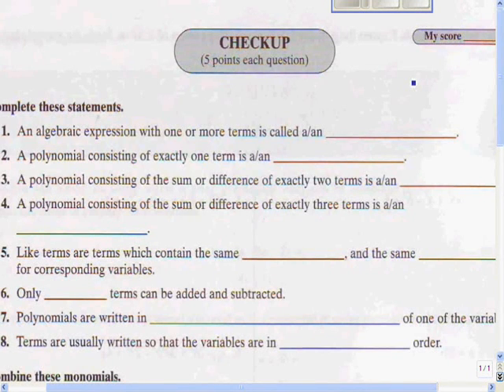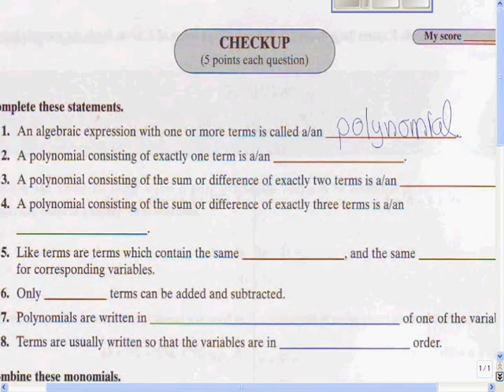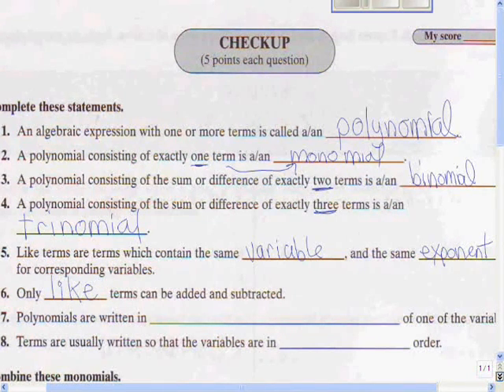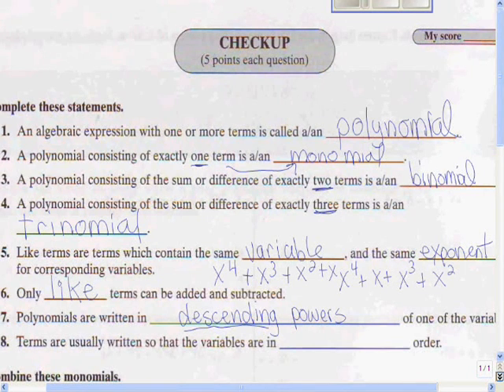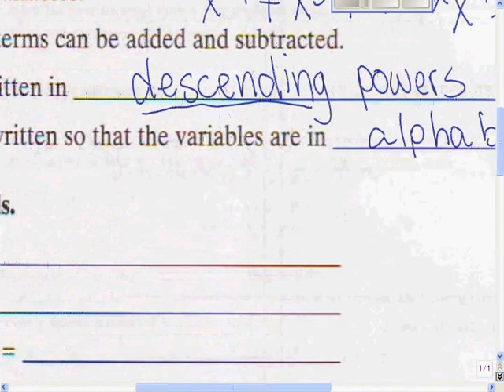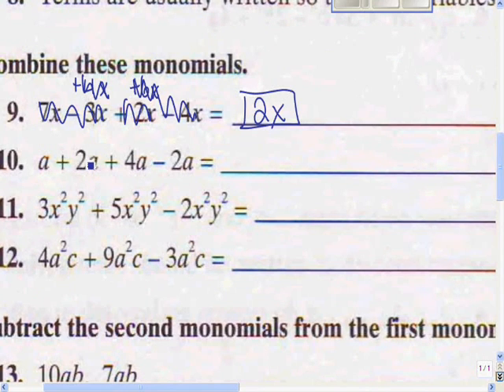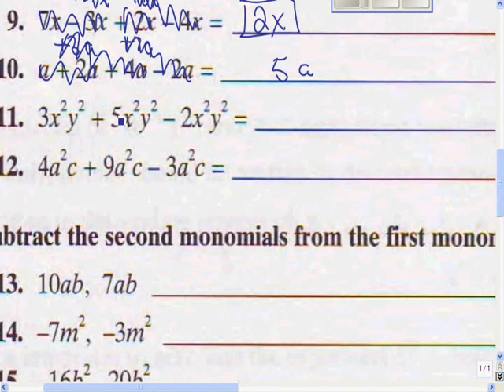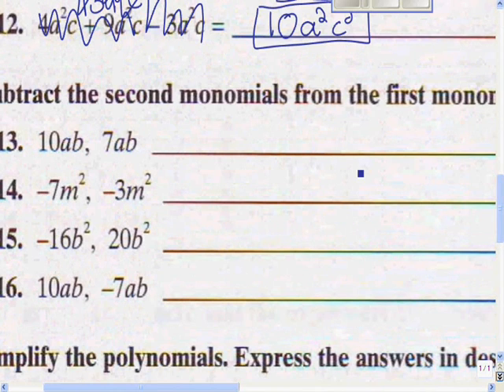Algebra 1 1097 pg 27 pt 1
Checkup